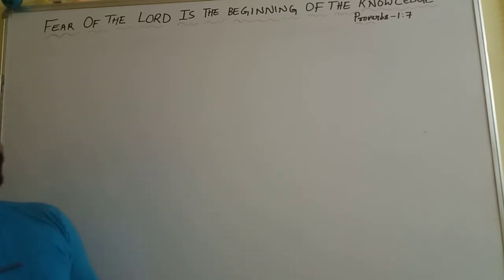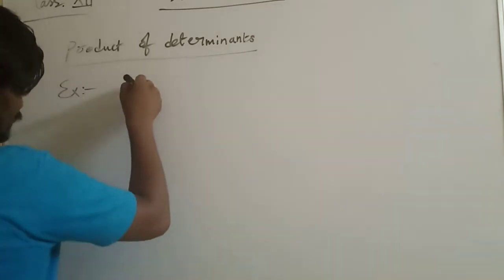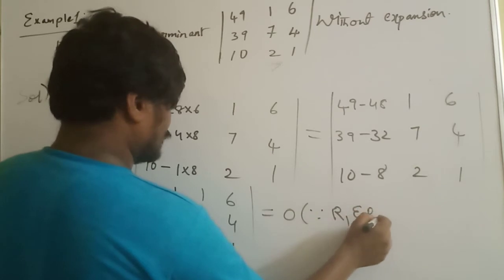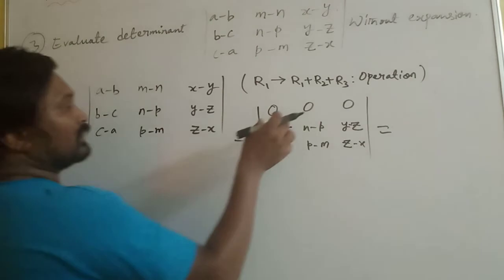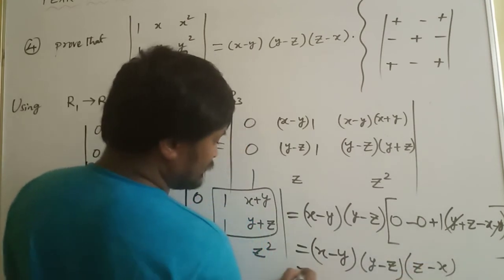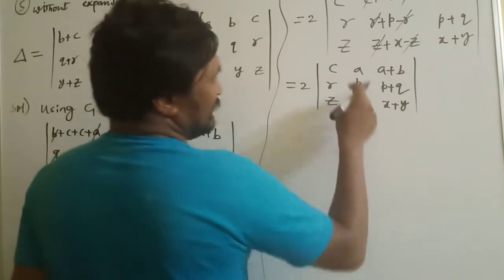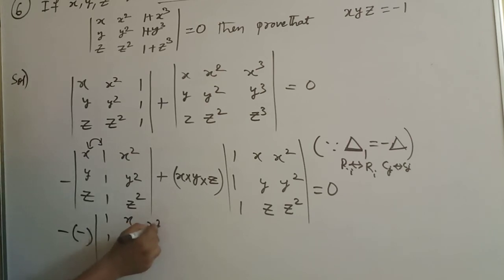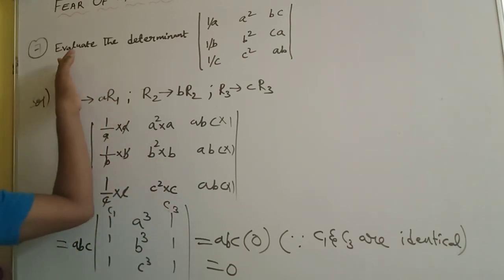CBSE/RBSE/AP/Maths/Class:XII/Ch4/Determinants/Properties of Determinants/Textbook Examples/Part-1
CBSE/RBSE/AP Inter/Maths/Class:XII/Ch4/Determinants/Properties of Determinants/Textbook Examples/Problem No:8-14/Solutions/Part-1